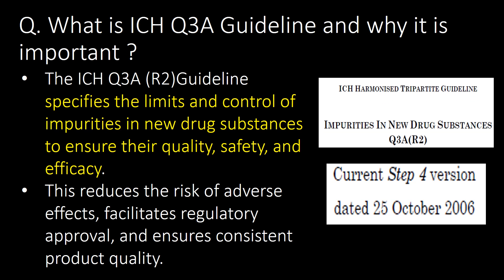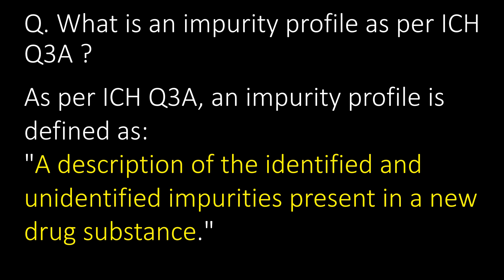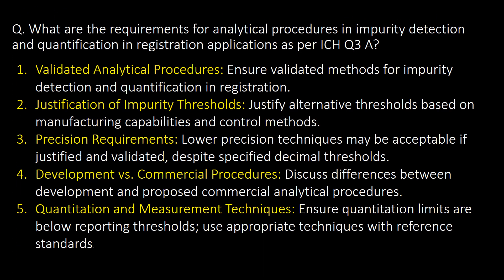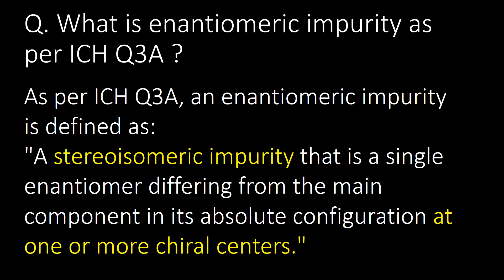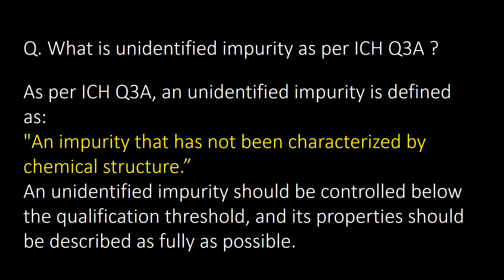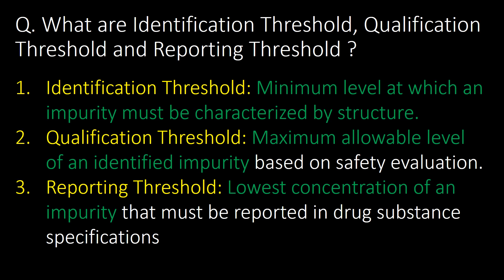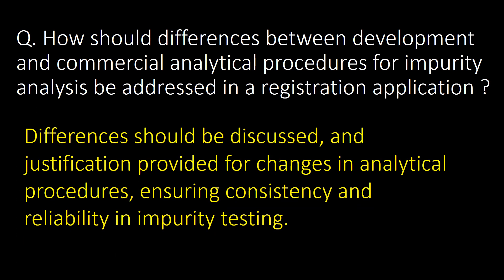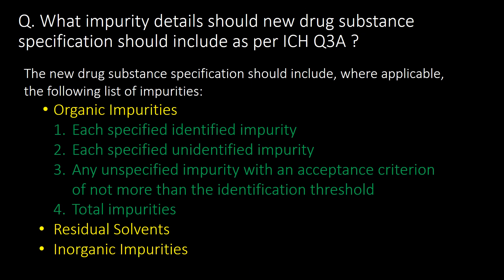ICH Q3A l Impurities in New Drug substance l impurities in pharma industry l Question and answers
ICH Q3A l Impurities in New Drug substance l Organic impurities in pharmaceutical industry Interview Question and answers

Questions covered:
Q. What is ICH Q3A Guideline and why it is important ?
Q. What is classification of impurities as per ICH Q3 A?
Q. What is an impurity as per ICH Q3A ?
Q. What is an impurity profile as per ICH Q3A ?
Q. What are organic impurities as per ICH Q3A?
Q. What are inorganic impurities as per ICH Q3A?
Q. What are the requirements for analytical procedures in impurity detection and quantification in registration applications ?
Q. What is potential impurity as per ICH Q3A?
Q. What is enantiomeric impurity as per ICH Q3A?
Q. What are residual solvent impurities as per ICH Q3A ?
Q. What is identified impurity as per ICH Q3A ?
Q. What is unidentified impurity as per ICH Q3A ?
Q. What is impurity qualification as per ICH Q3A ?
Q. What are the different types of thresholds mentioned in the guideline ?
Q. What are Identification Threshold, Qualification Threshold and Reporting Threshold ?
Q. What is decision tree for impurities identification and qualification ?
Q. How should differences between development and commercial analytical procedures for impurity analysis be addressed in a registration application ?
Q. What are the validation requirements for analytical procedures in impurity detection and quantification according to ICH Q3A ?
Q: Which type of products are not covered in the ICH Q3 A ?
Q. What impurity details should new drug substance should include as per ICH Q3A ?
Keywords to find this video:
impurities,impurities in new drug substance,impurities in pharmaceutical substance,basics to understand impurities and related substance | voice of kayani,mutagenic impurities,elemental impurities,pharmaceutical impurities,different types of impurities,impurities. how to prepare for interview-impurities q&a(pharma),organic volatile impurity,food and drug administration (organization),impurity in pharmaceutical analysis,drug substance,related substances